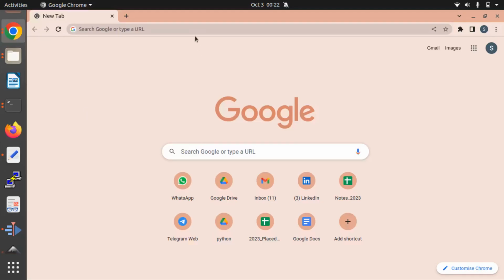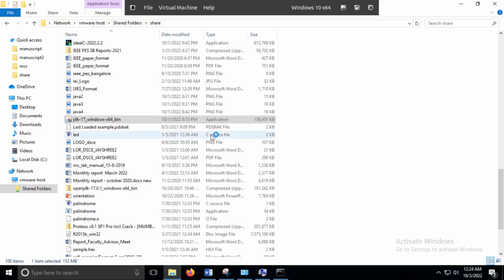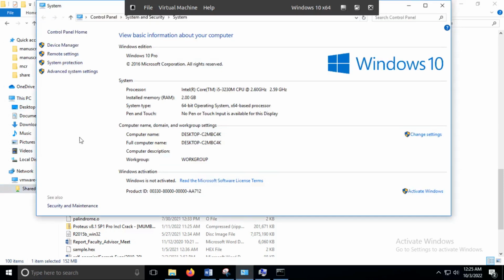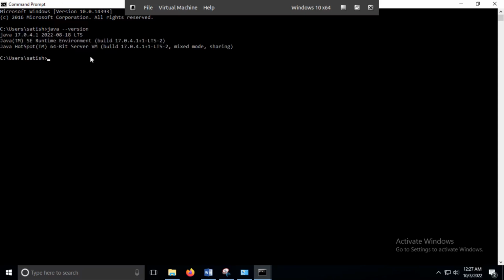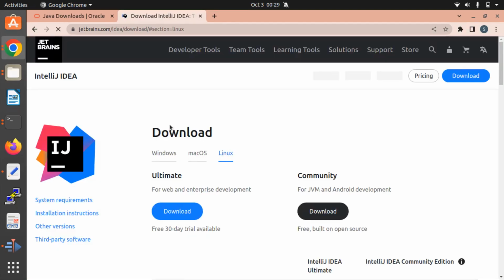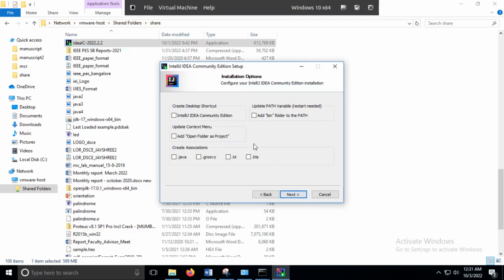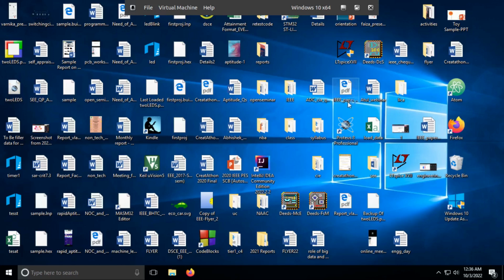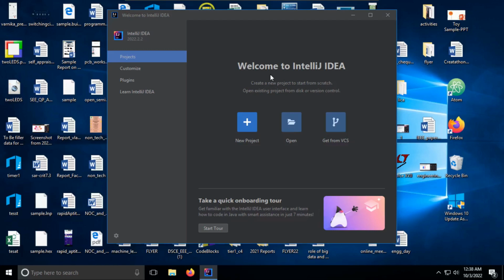1. Installation of JAVA JDK and IDE